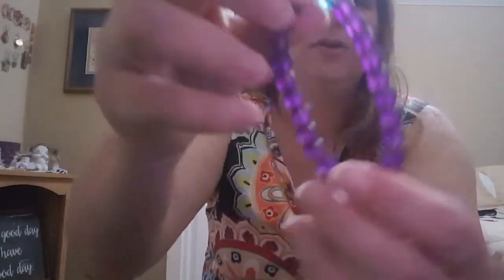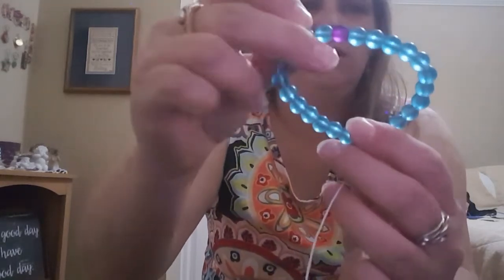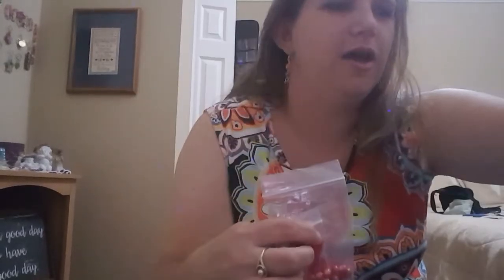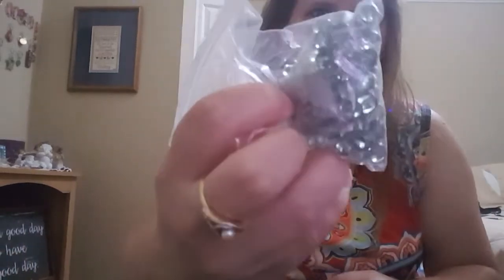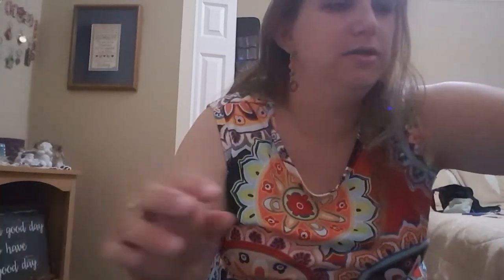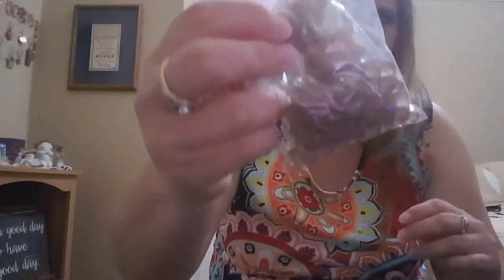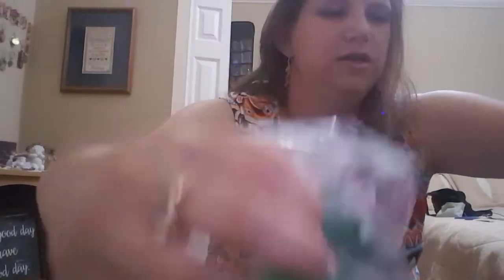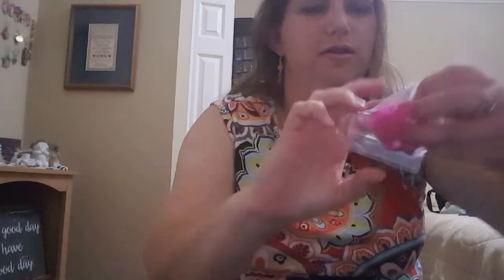Vlog-long distance relationship bracelets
Instagram: Haley's Bling to Blessings